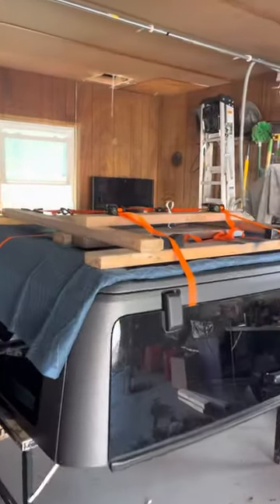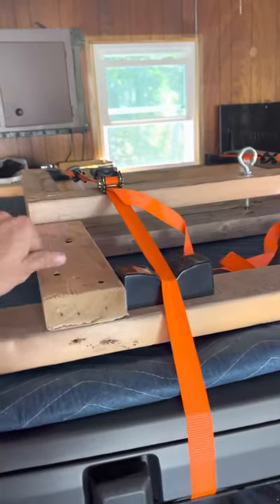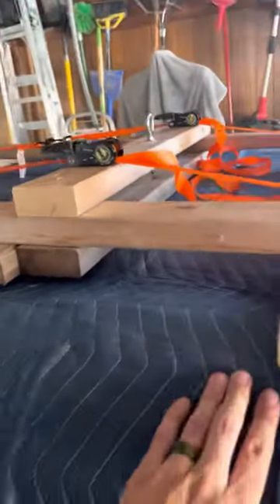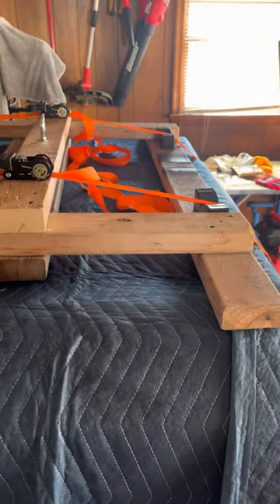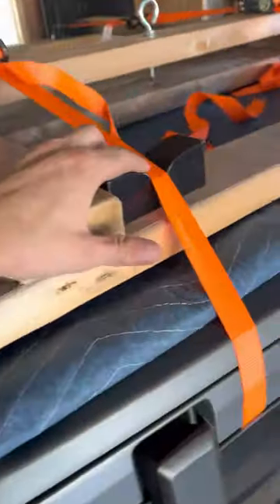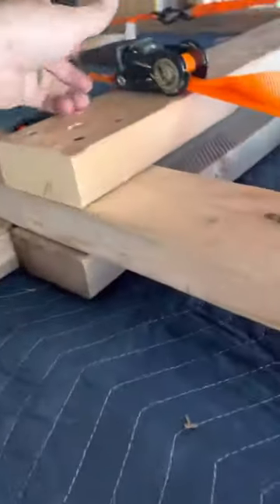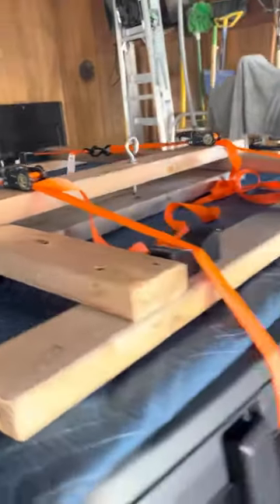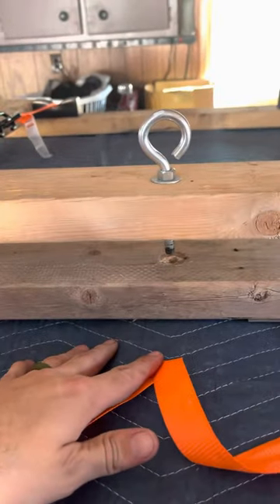2021 Bronco Hardtop Cap Hoist System